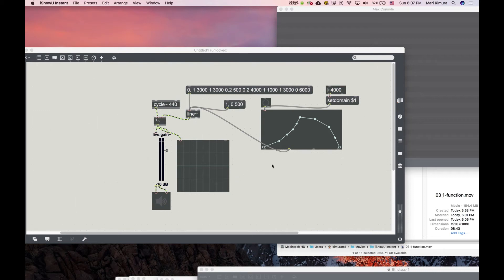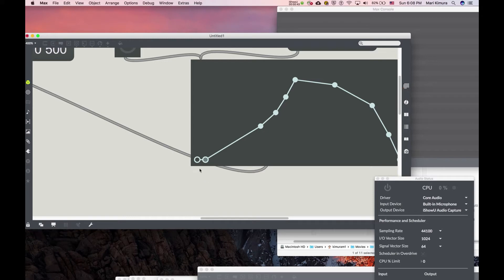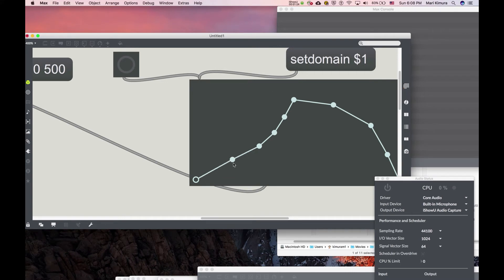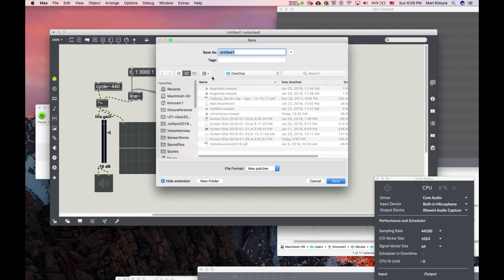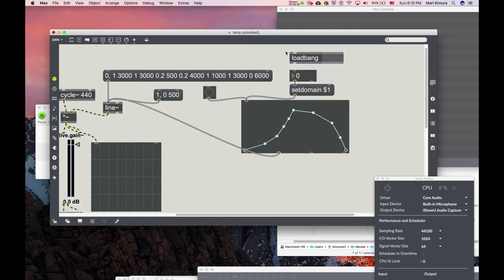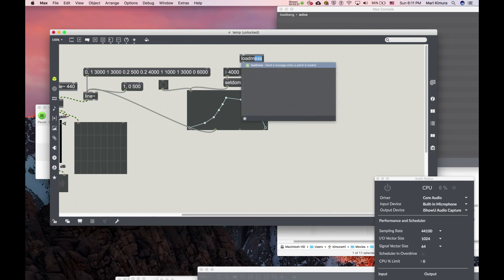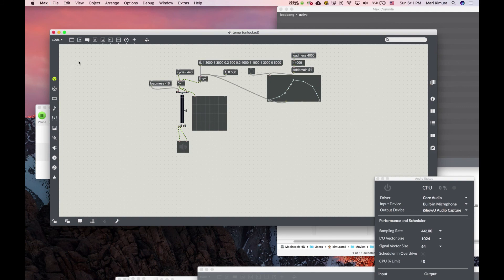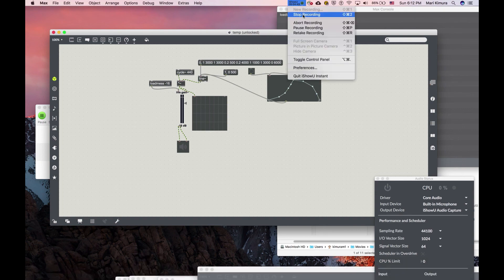Max Intro 03 2 loadmess